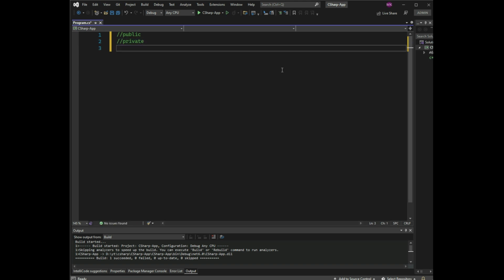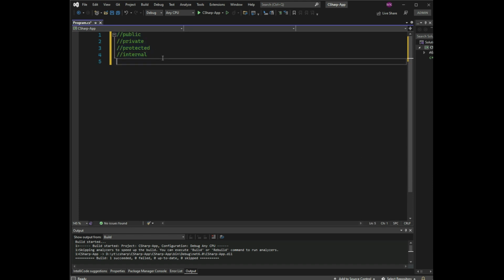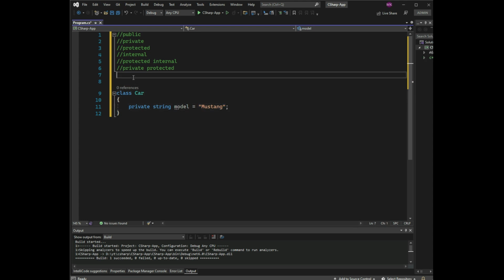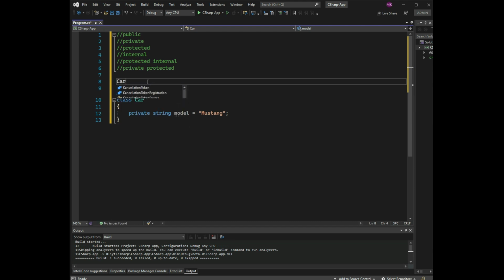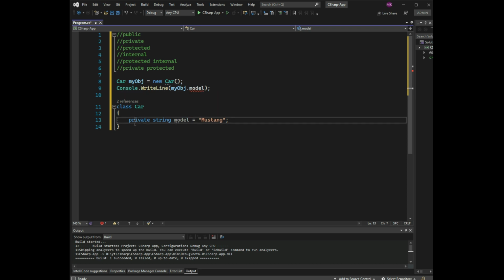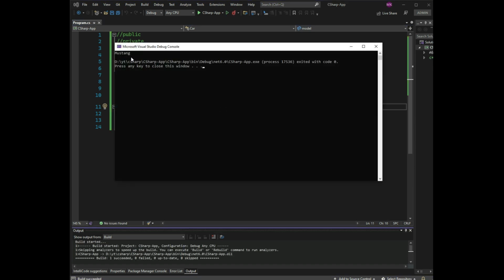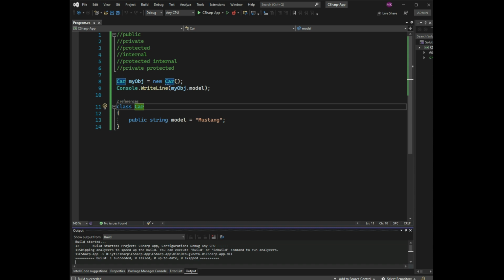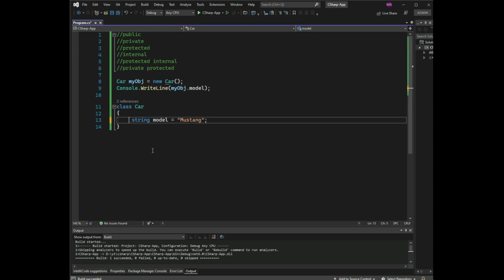😀C# tutorial for beginners - Access Modifiers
All types and type members have an accessibility level. The accessibility level controls whether they can be used from other code in your assembly or other assemblies. An assembly is a .dll or .exe created by compiling one or more .cs files in a single compilation. Use the following access modifiers to specify the accessibility of a type or member when you declare it:

public: The type or member can be accessed by any other code in the same assembly or another assembly that references it. The accessibility level of public members of a type is controlled by the accessibility level of the type itself.
private: The type or member can be accessed only by code in the same class or struct.
protected: The type or member can be accessed only by code in the same class, or in a class that is derived from that class.
internal: The type or member can be accessed by any code in the same assembly, but not from another assembly. In other words, internal types or members can be accessed from code that is part of the same compilation.
protected internal: The type or member can be accessed by any code in the assembly in which it's declared, or from within a derived class in another assembly.
private protected: The type or member can be accessed by types derived from the class that are declared within its containing assembly.